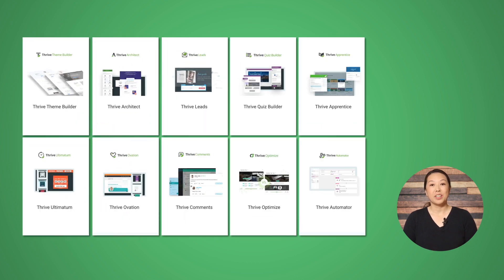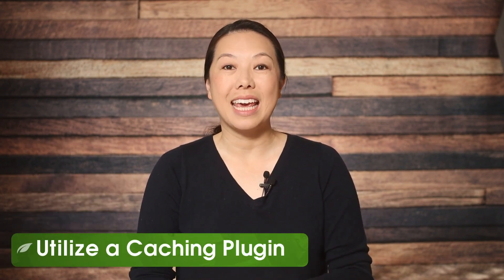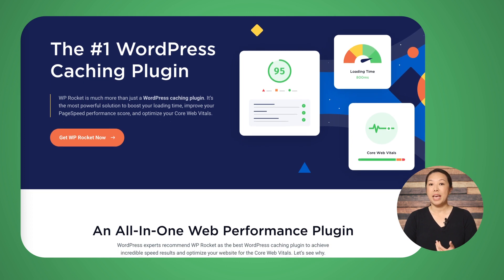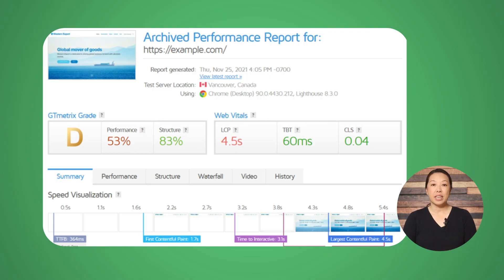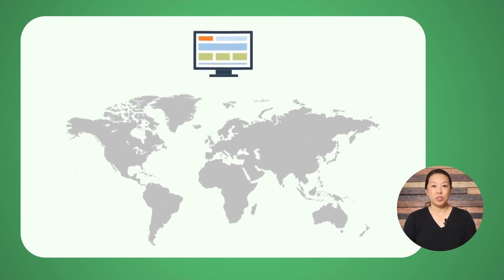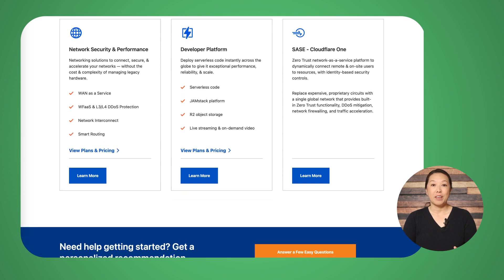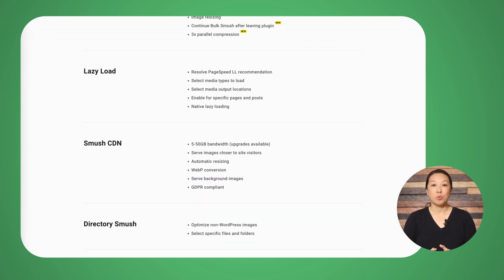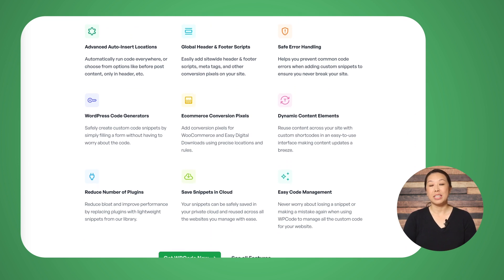6 Best WordPress Plugins for Site Speed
Discover the 6 best WordPress plugins for optimizing site speed in this video. Site speed is a crucial factor that affects user experience and search engine rankings. We'll introduce you to top-notch plugins specifically designed to enhance your website's performance and load times. From caching plugins to image optimization tools, we'll cover a range of essential plugins that can significantly boost your site's speed. Join us to learn how to optimize your WordPress website and improve its overall speed with these top-rated plugins for site speed.

Time Stamps
00:00 Introduction
00:21 Why Site Speed is Important
01:04 Thrive Suite
02:16 Caching Plugin
03:31 Improve Server Response Time
04:47 Use a CDN
06:02 Optimize Images
06:59 Use Code Snippets